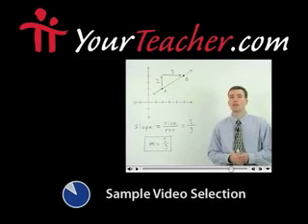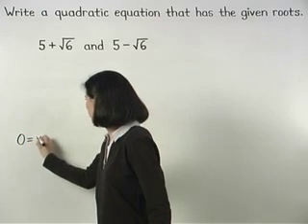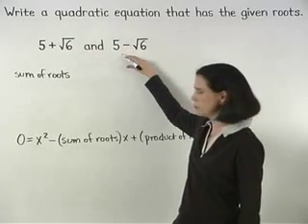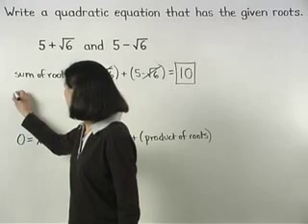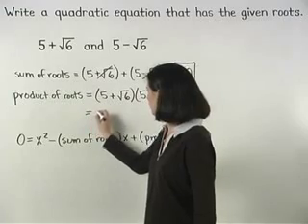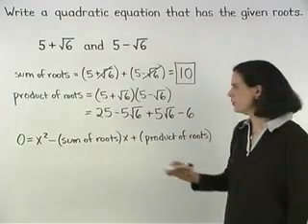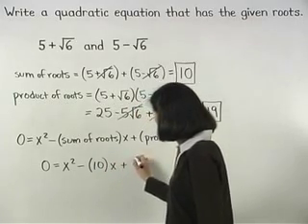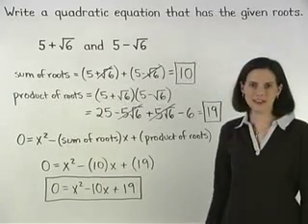Sum and Product of Roots Formula - MathHelp.com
For a complete lesson on the sum and product of roots formula, go - 1000+ online math lessons featuring a personal math teacher inside every lesson! In this lesson, students learn the sum and product of roots formula, which states that if the roots of a quadratic equation are given, the quadratic equation can be written as 0 = x^2 -- (sum of roots)x + (product of roots). For example, to write a quadratic equation that has the given roots --9 and 4, the first step is to find the sum and product of the roots. Since the sum of the roots is --5, and the product of the roots is --36, the quadratic equation can be written as 0 = x^2 -- (-5)x + (-36), which simplifies to 0 = x^2 + 5x -- 36.